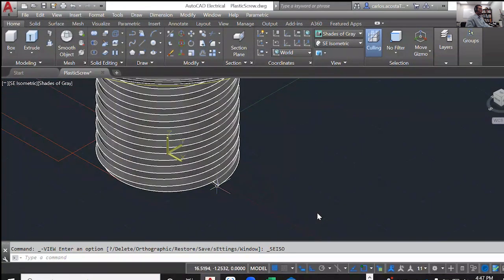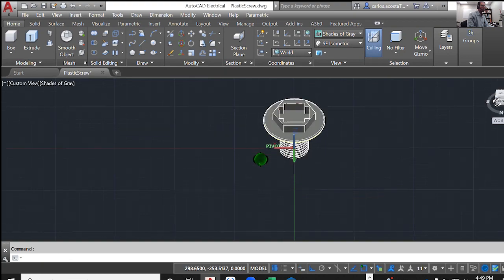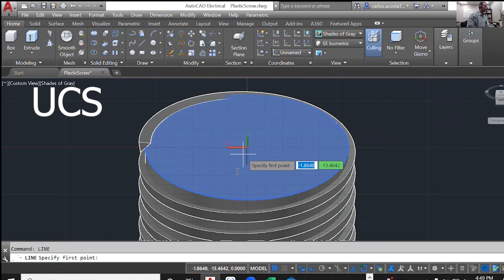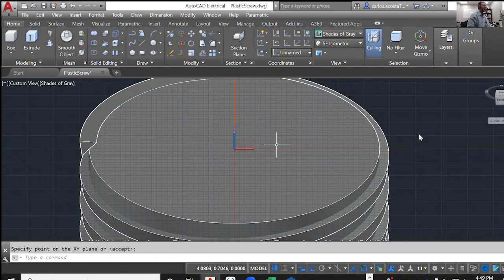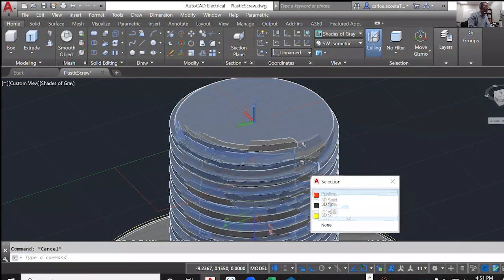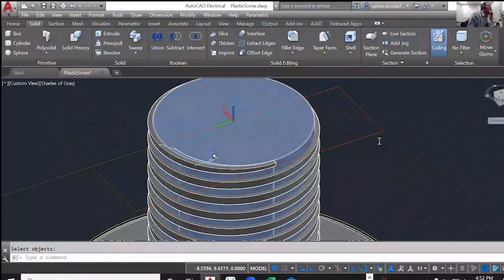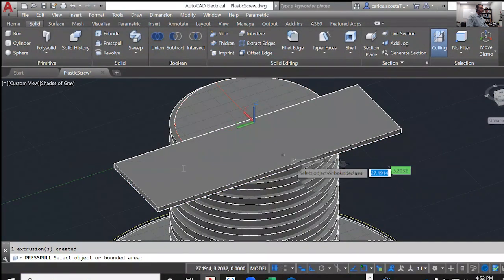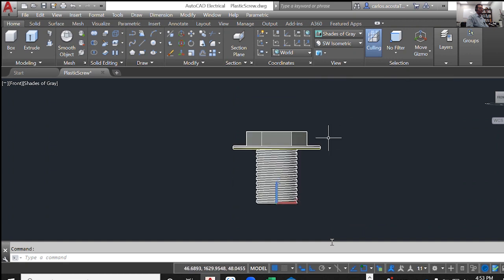3D Modelling in AutoCad (Part 4): Cutting sections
This video shows how to subtract material from 3D solids.